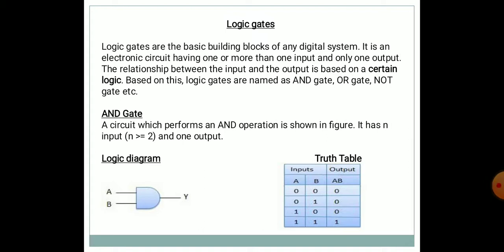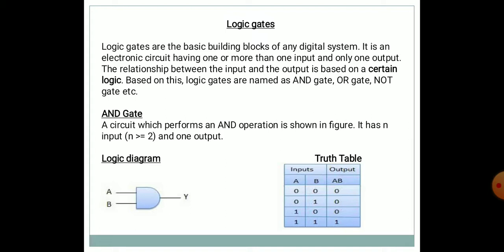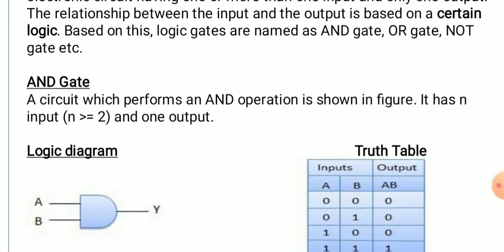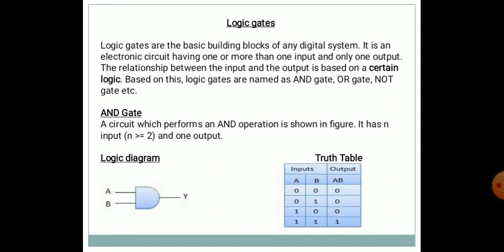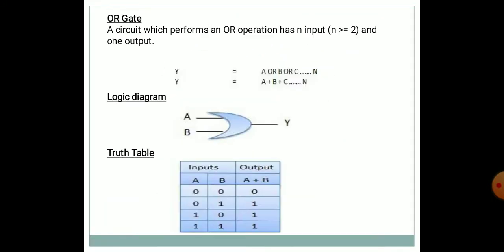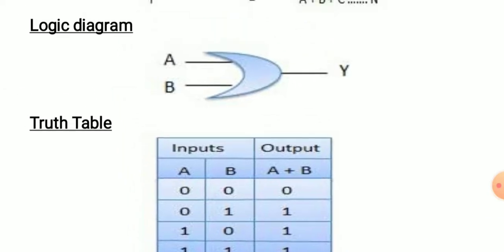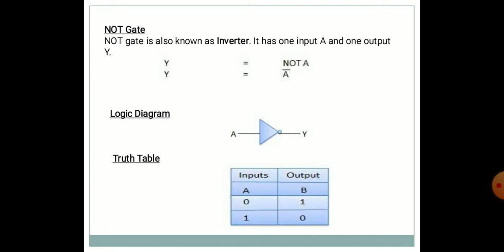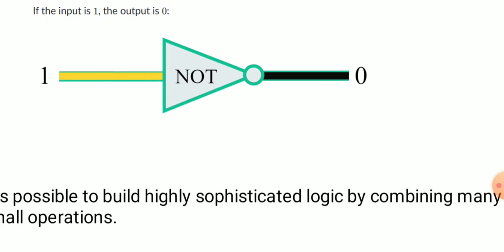Basic Logic Gates in Digital Design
AND, OR, NOT logic gates - to get a basic idea about logic circuits - A lecture series on 'Digital Design' for B.Sc. Computer Science students.